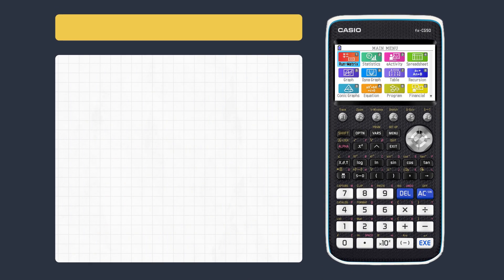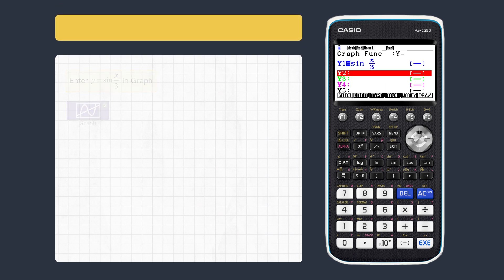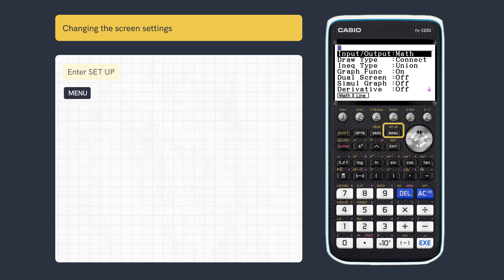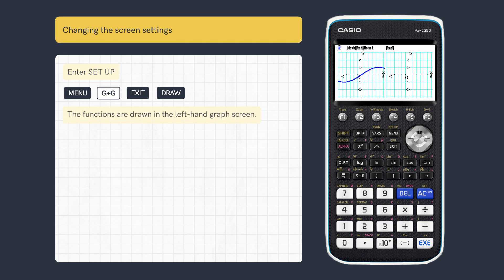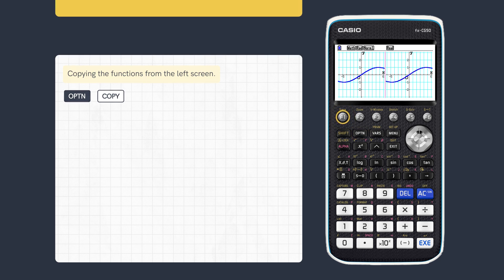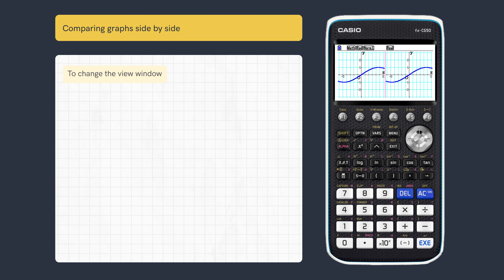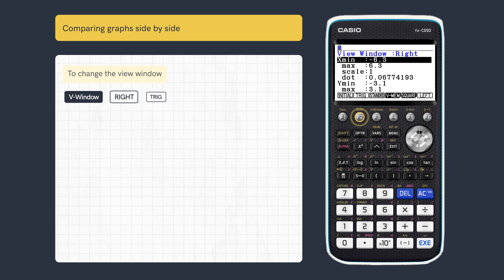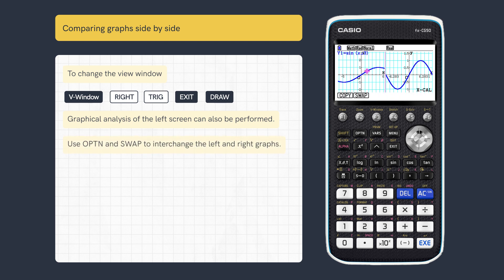Casio Quick Skills: How to Draw Two Graphs Using Dual Screen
Split your screen to multitask and compare graphs for double the efficiency!

Need to draw two graphs, or compare data side-by-side? Become a master multitasker with Casio’s dual screen display function! This tutorial for A Level and IB or GCSE students and teachers demonstrates how to use the dual screen settings on your graphic calculator to draw and compare two graphs.

CHAPTERS 📚

00:00 - Intro
00:08 - Sketch a function (to copy later)
00:13 - Changing screen settings for dual screen
00:33 - Sketching functions on both graph screens
00:39 - Comparing graphs
01:02 - Outro